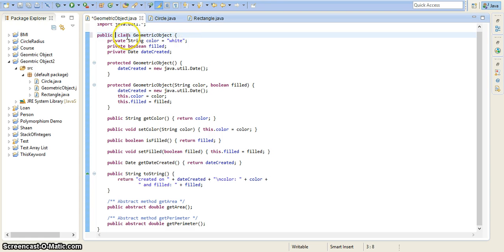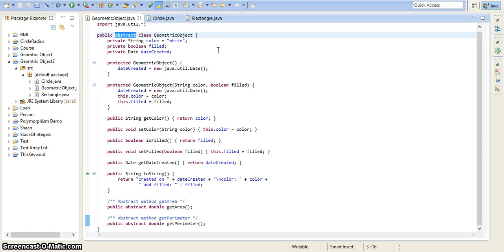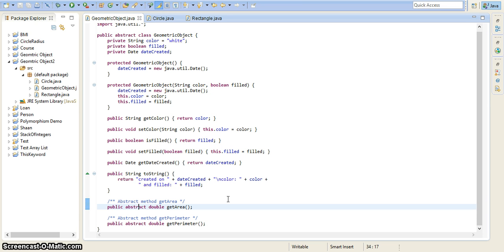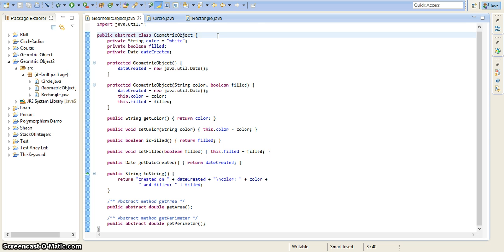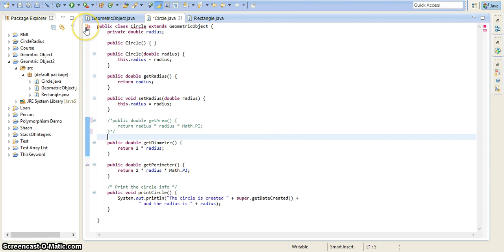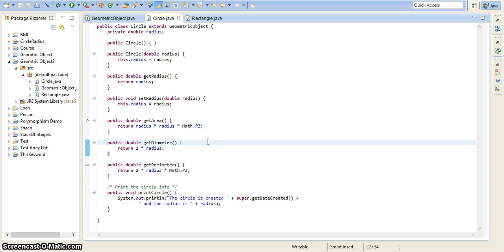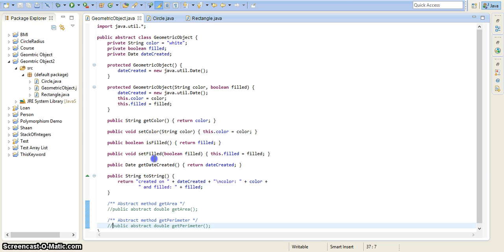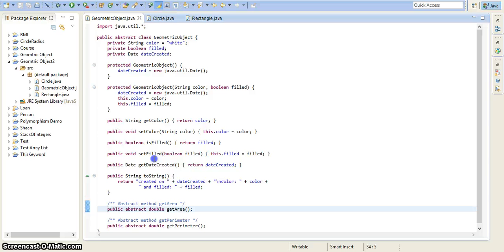2 Explaining Abstract Classes